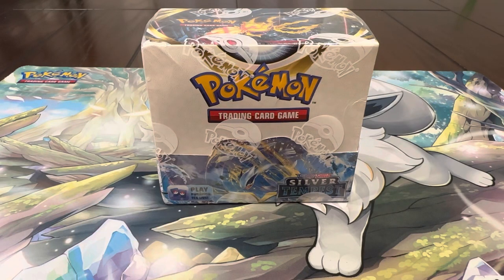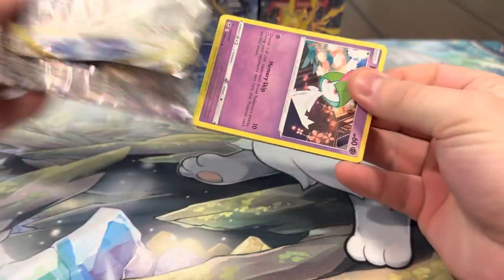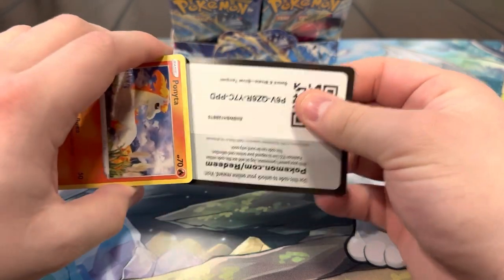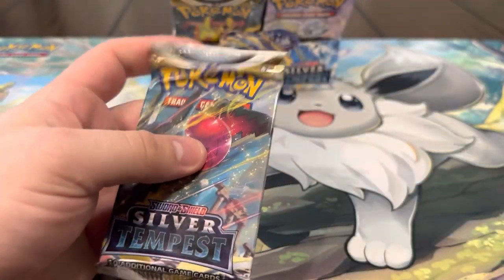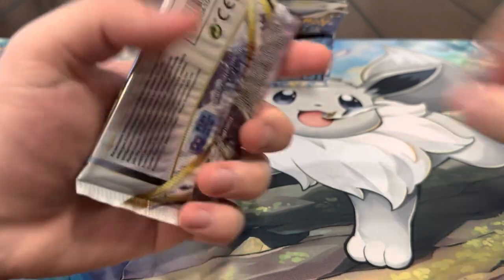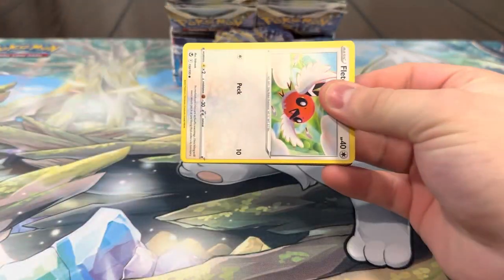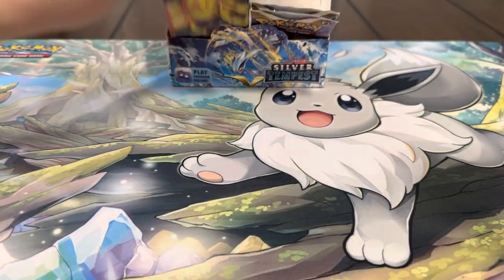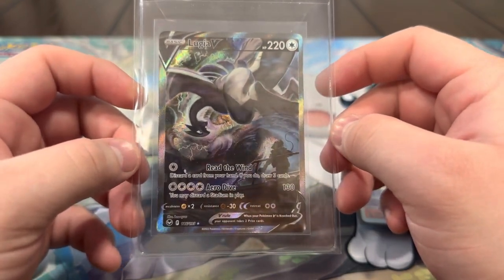*INSANE* We Open a Pokémon Silver Tempest Booster Box… FINALLY PULLED LUGIA ALT ART!!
In this video we continue our chase for the Lugia alt art as well as our FIRST alt art from Silver Tempest!! It has been a long and tough chase as we haven’t had the best luck in pulling a SINGLE alt art from this set yet!! We’ve been dying to pull the Lugia because it’s definitely one of our favorite cards from this era of Pokémon because of the beautiful artwork. The chase FINALLY pulled off and we were lucky enough to pull our biggest chase card from this set and it was WORTH THE WAIT!! This card is absolutely beautiful and we are so happy to have finally pulled!! We hope you enjoy the video and appreciate all of the support❤️🙌🏼